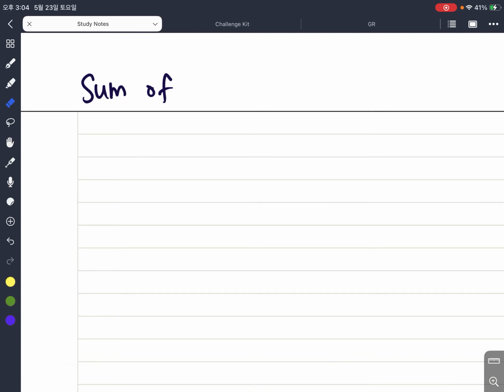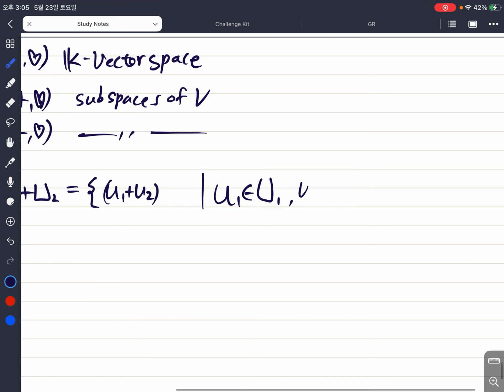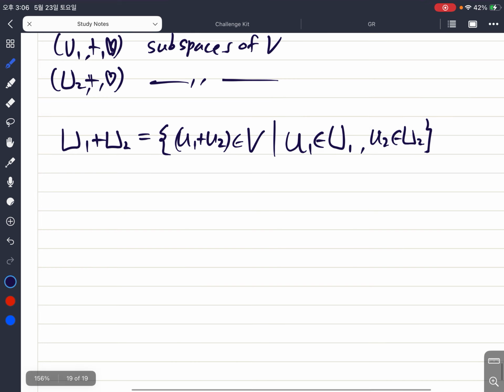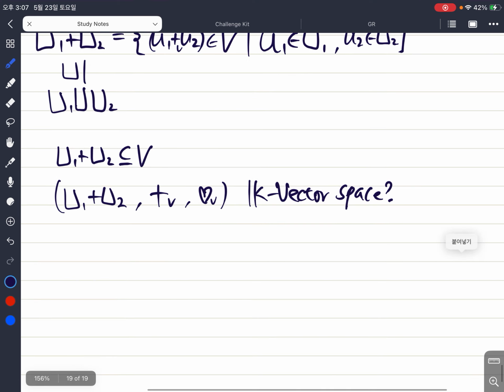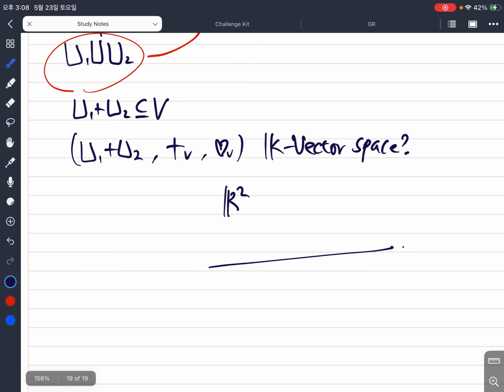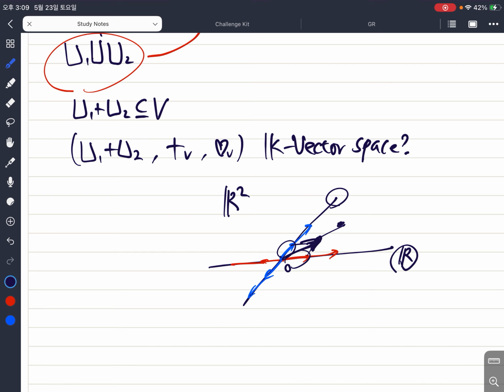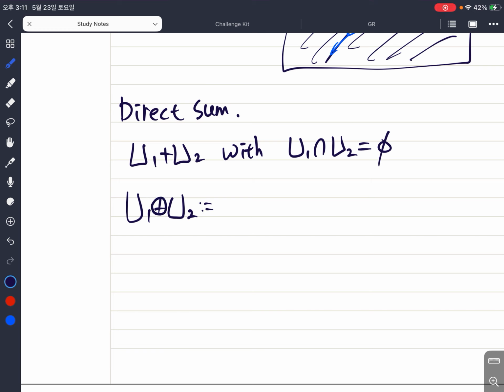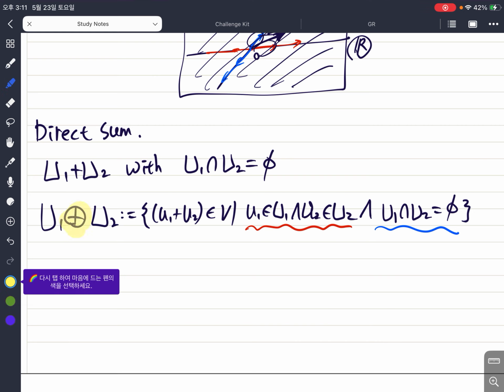Sum of subspaces (vector spaces)